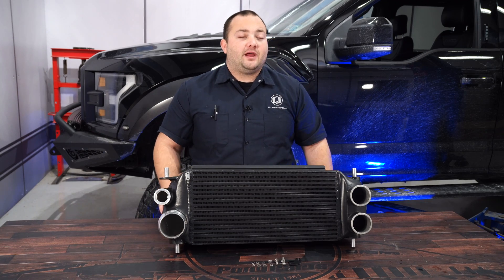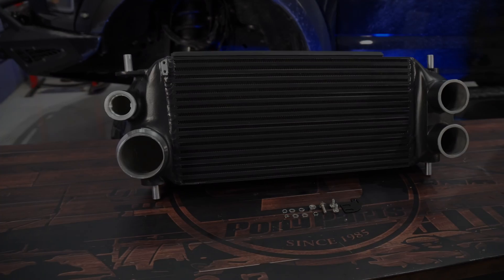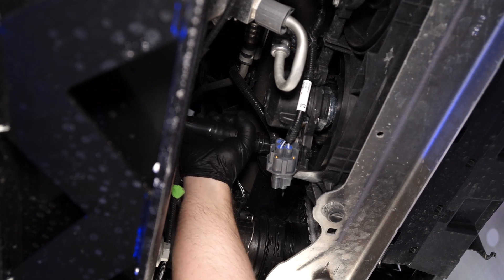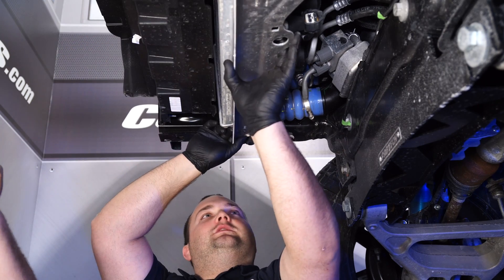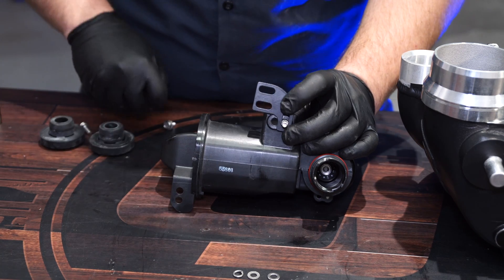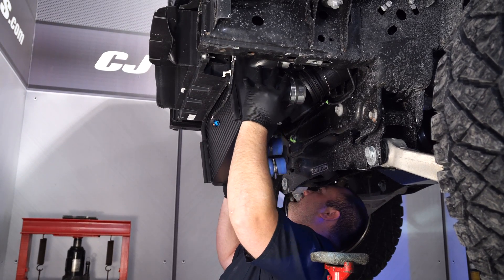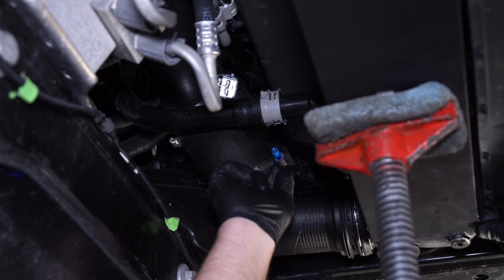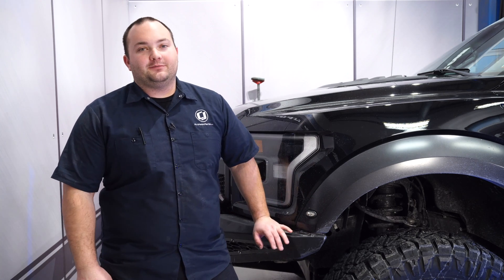F-150/F-150 Raptor Mishimoto Intercooler Kit Front Mount EcoBoost 2.7/3.5L 15-18/17-18 Installation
Freddy shows you how to install a Mishimoto Black Front Mount Intercooler Kit on your 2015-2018 F-150 with a 2.7L or 3.5L EcoBoost Engine or 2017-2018 F-150 Raptor.

TIG-welded for high-end durability, this intercooler kit is an intelligent way to boost the overall performance on your 2015, 2016, 2017 or 2018 F-150 with a 2.7L or 3.5L EcoBoost Engine or 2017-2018 F-150 Raptor. When turbochargers compress air, the air gets really hot and needs to be cooled. With this direct-fit intercooler, you'll get a 77% larger core volume, and 163% more thin surface area giving enhanced cooling results.